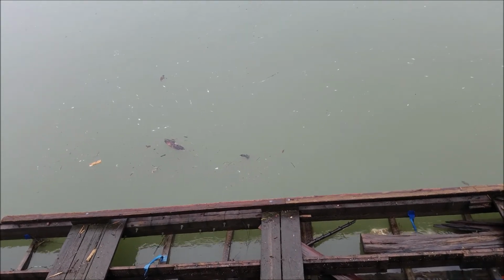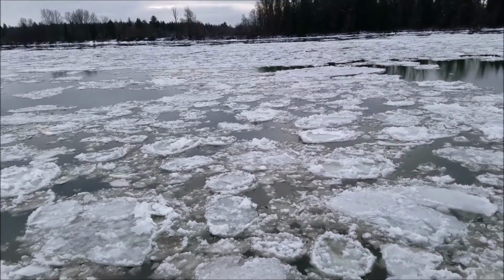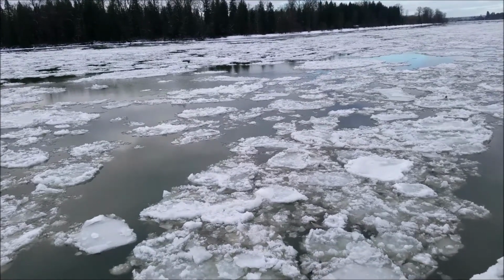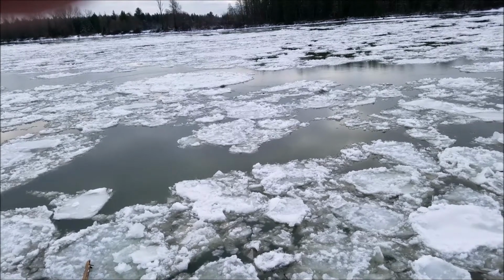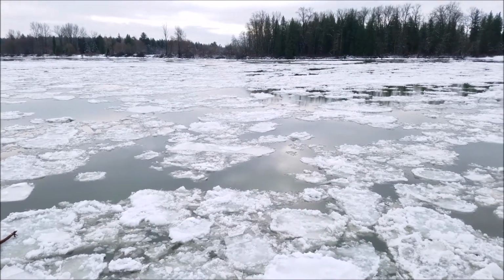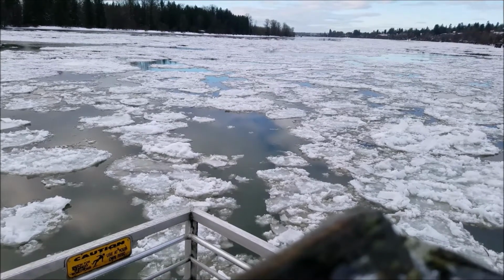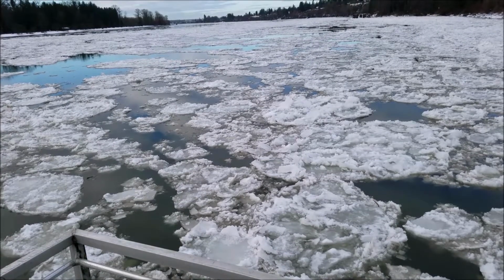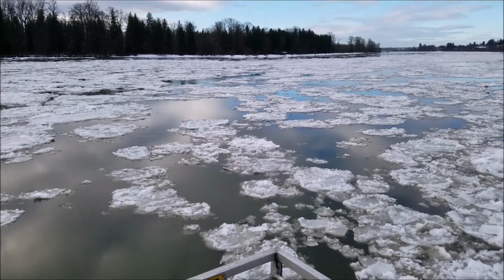FRASER RIVER APPRAISAL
I showed too many videos of the Fraser River flowing backwards and some people didn't believe me that the river normally flows the other way. So to preserve my reputation here is another video to prove that the Fraser River can also flow out to the ocean, that is to the west in the Fraser Valley of British Columbia, Canada.